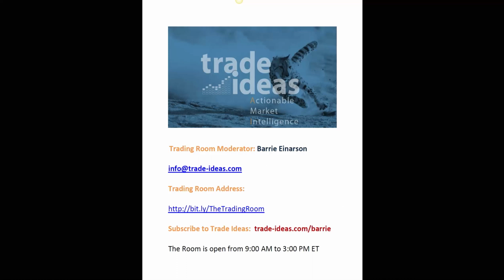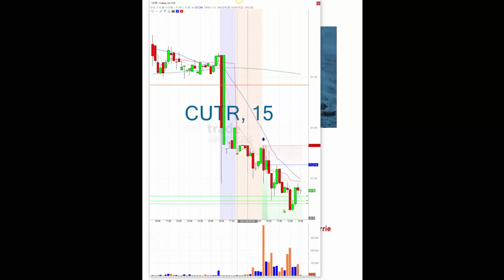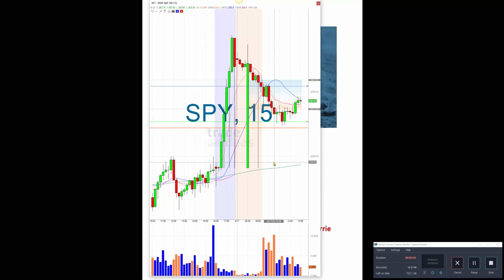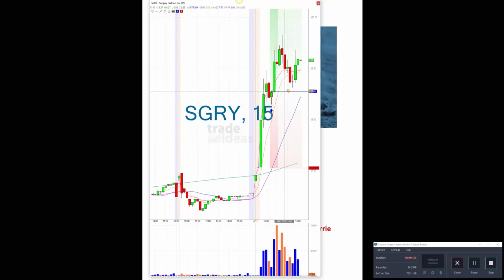Trade Ideas Live Trading Room Recap Friday April 17, 2020